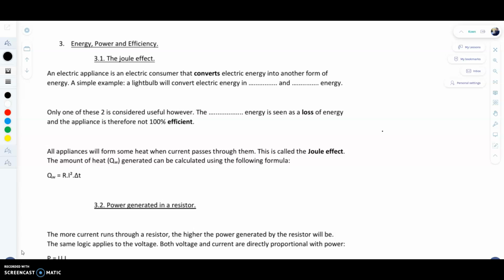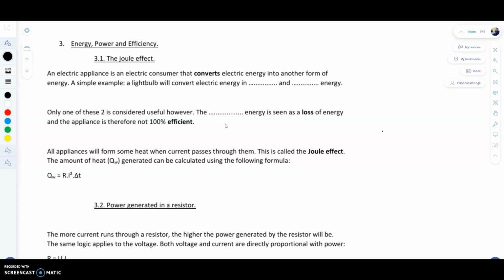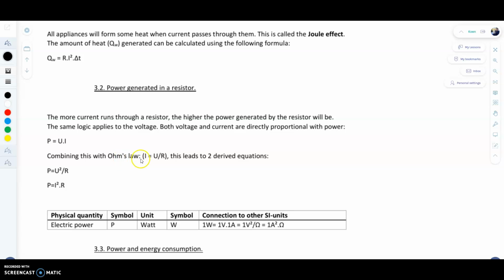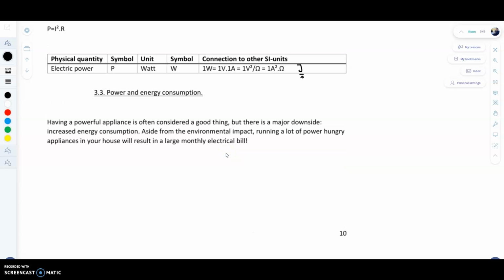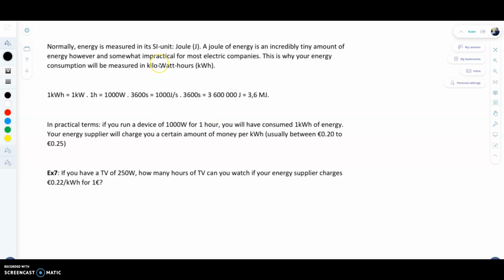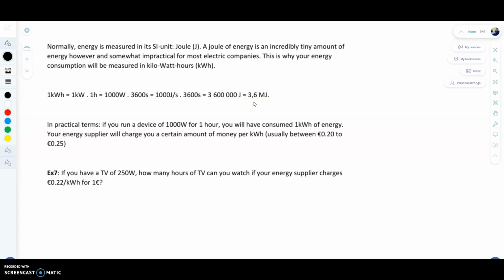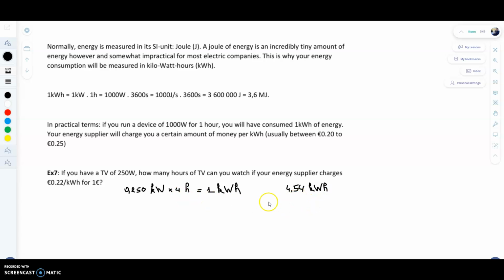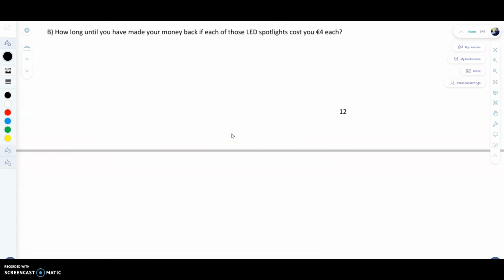energy, power and efficiency of appliances.